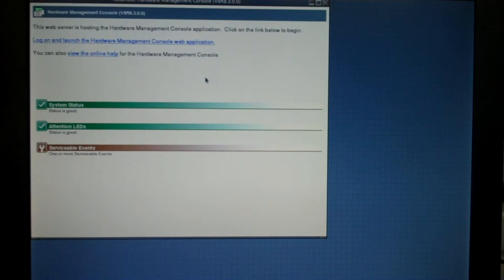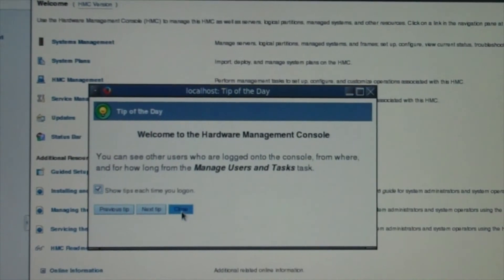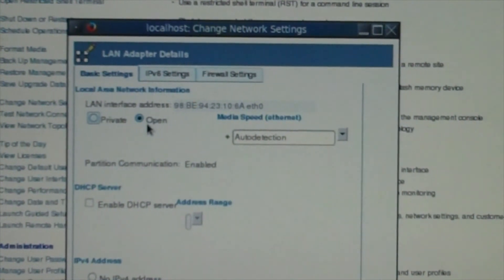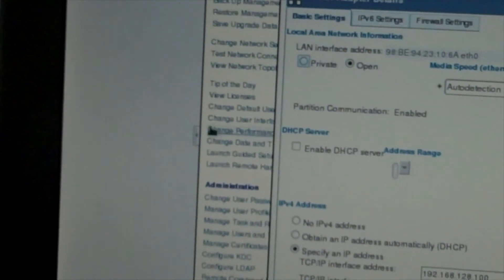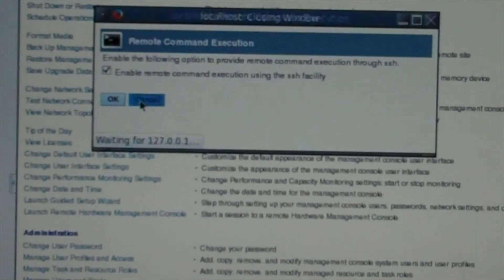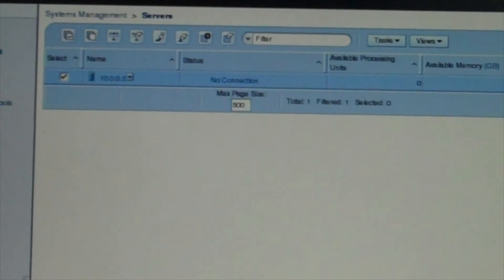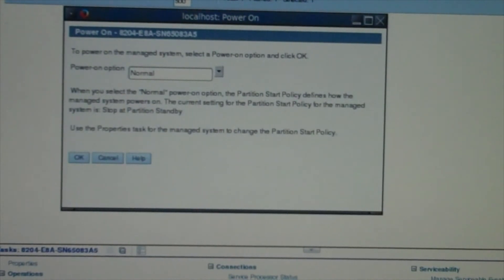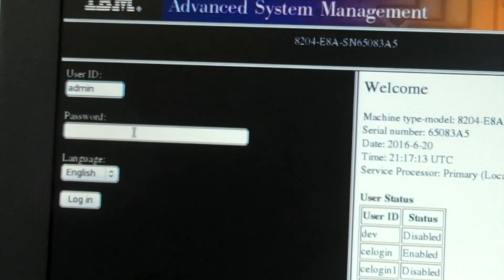How to Set Up an IBM Power Systems HMC (Models 7042-CR9, CR8, CR7, CR6, CR5, CR4)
This video explains how to set up an IBM Power Systems Hardware Management Console (HMC).
This video should be used for setup of the following models: 7042-CR9, CR8, CR7, CR6, CR5, CR4.